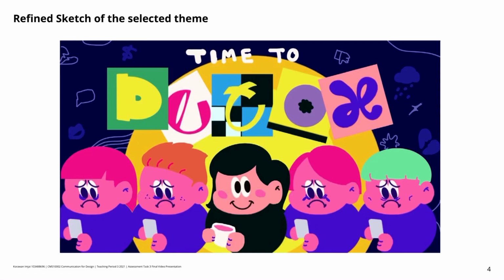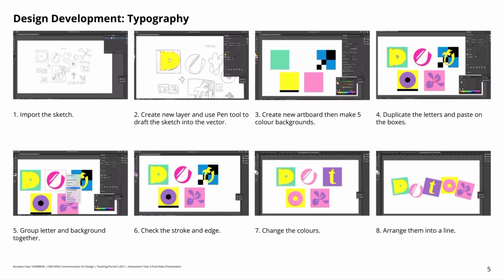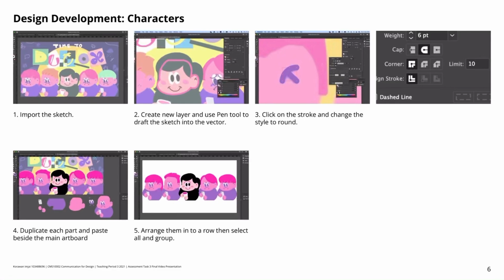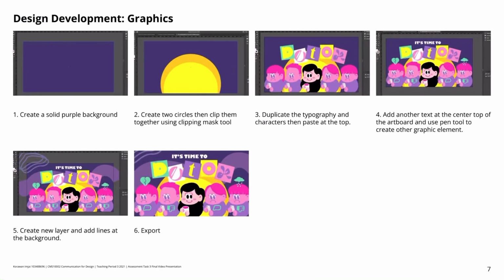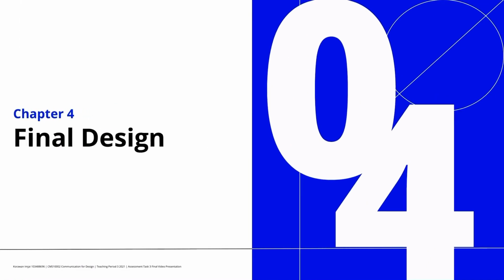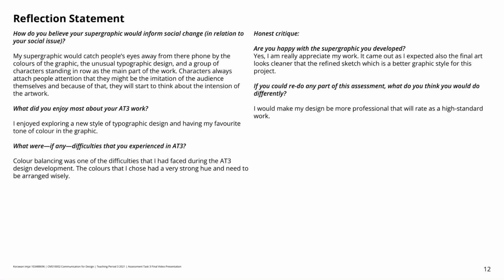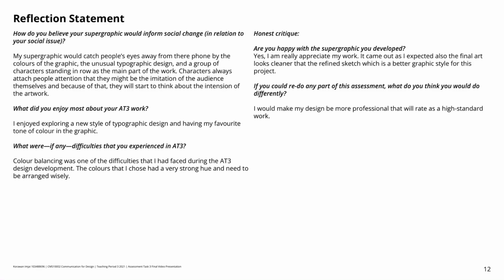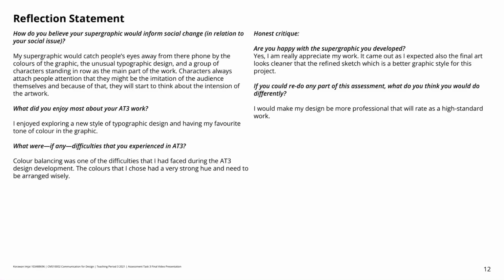KorawanImjai_103488696_AT3 Final Video Presentation